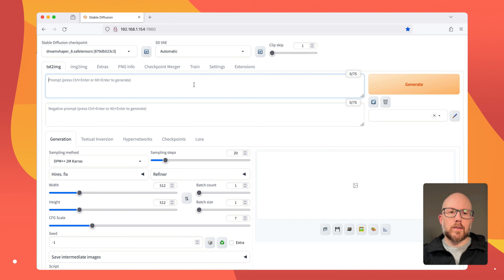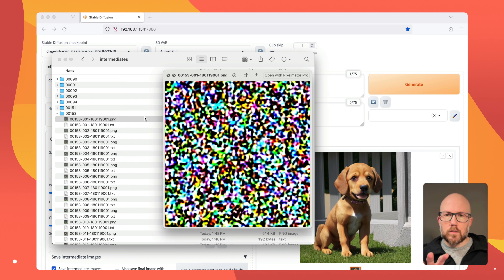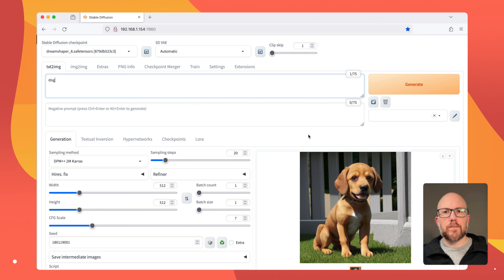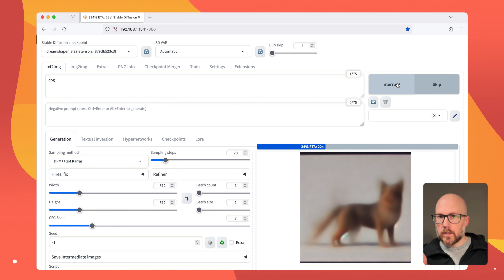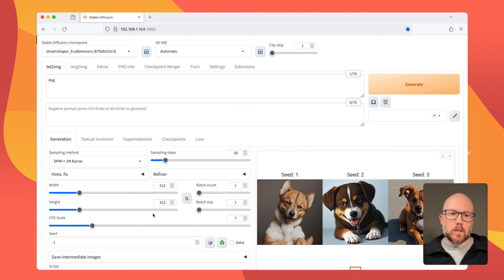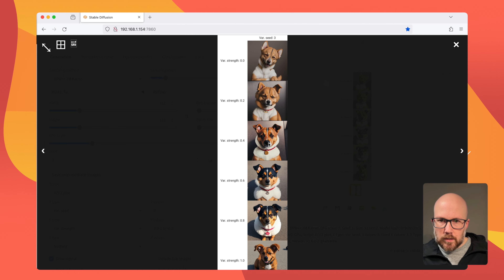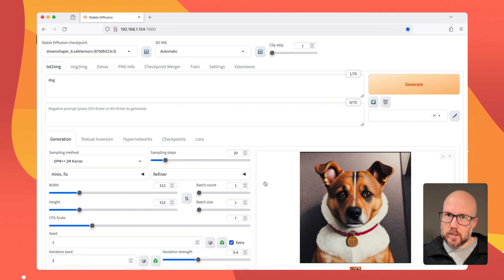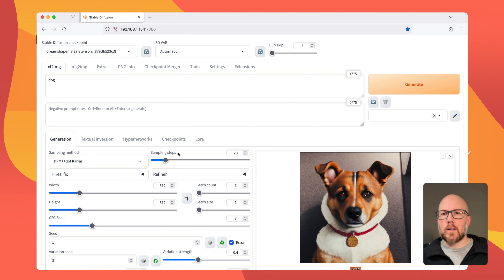Seed Values Decoded: Elevate Your Stable Diffusion Techniques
A seed value is used to generate a noisy image that the model then gradually denoises to produce an image.  Learn how you can leverage the seed value when generating artwork.

# Time Stamps
Intro: 0:00
Generating an Image and Locating the Seed: 0:28
How an Image goes From Random Noise to a Photo:  1:07
Demonstrating Uniqueness of Each Seed: 3:05
How Width or Height Impacts Seed and Image: 5:00
Using XYZ Plot Script for Var. Seed & Var. Strength: 5:35
Using the 'Extra' Button for Seed: 6:46
Random Number Generator (CPU, GPU, & NV): 7:16